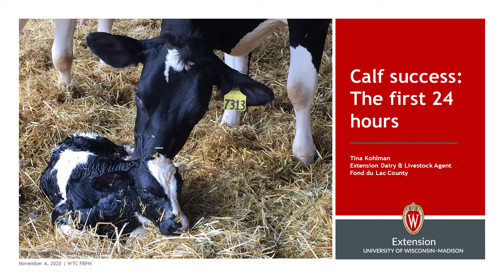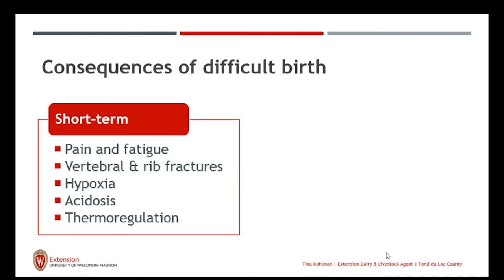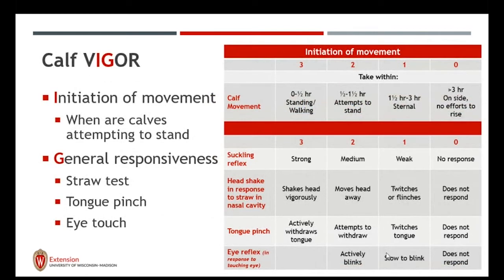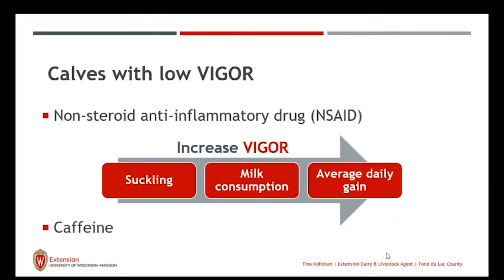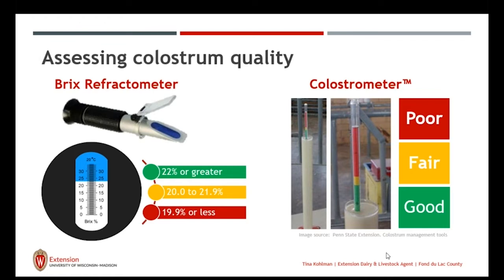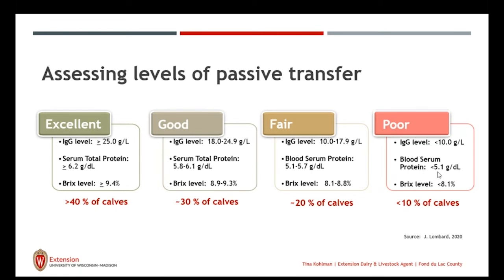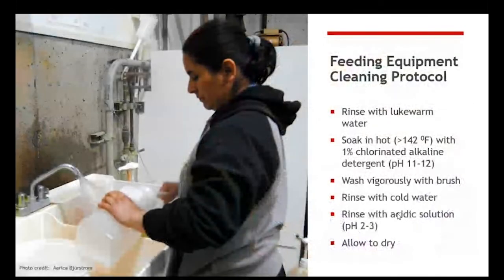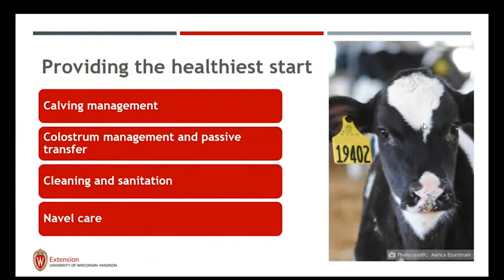Calf Success First 24 hours